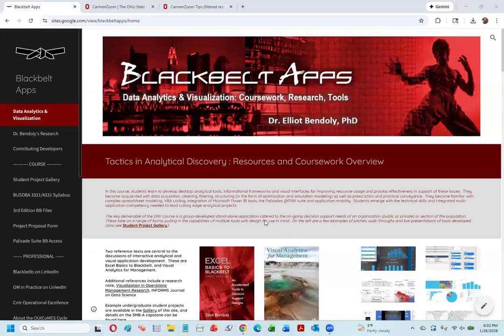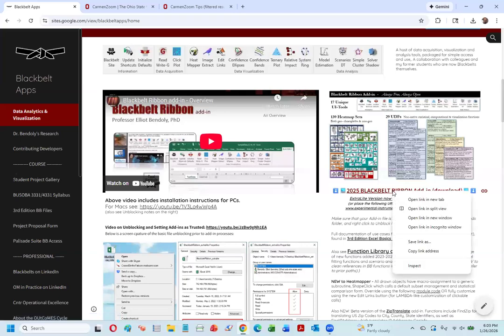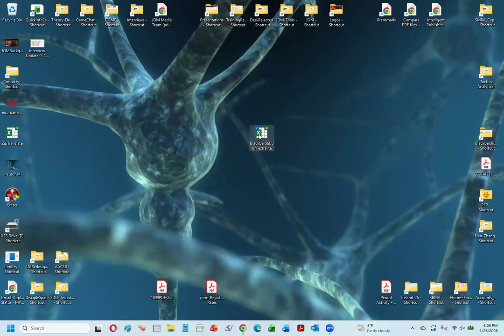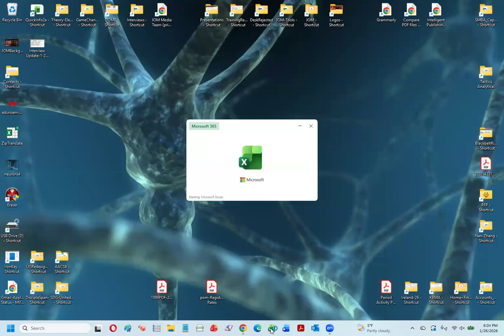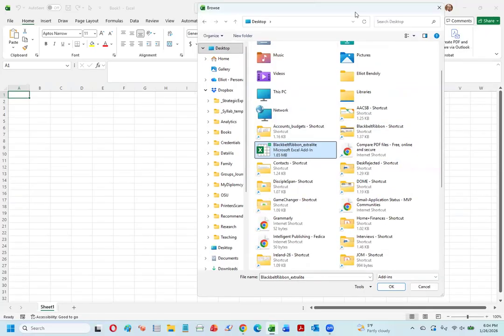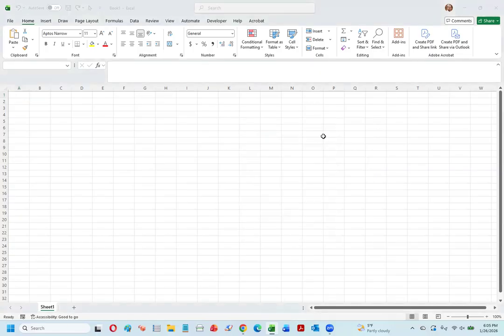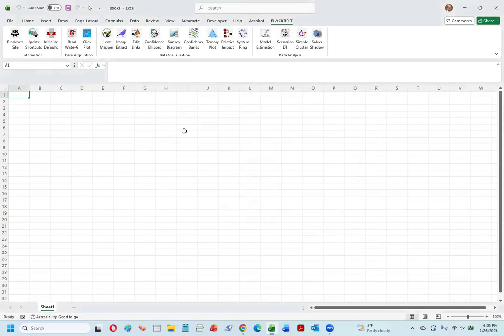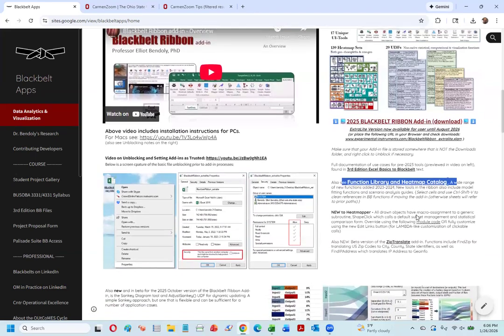Quick Guide : PC Download and Install of Blackbelt Ribbon Add-in